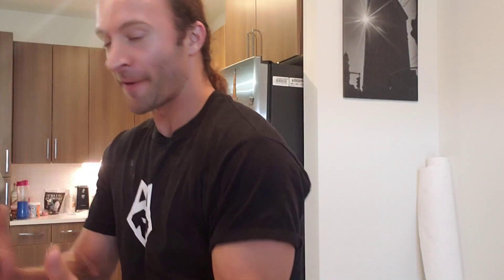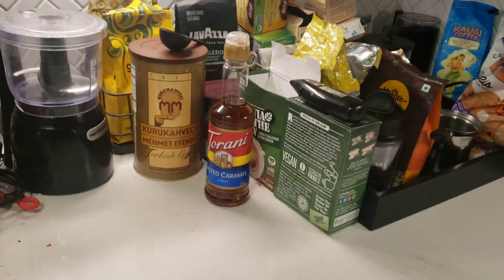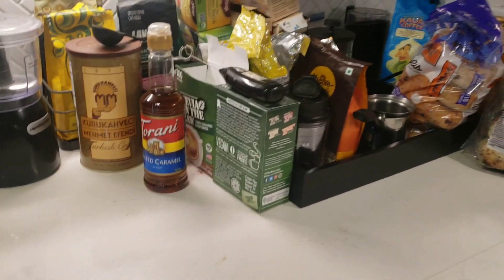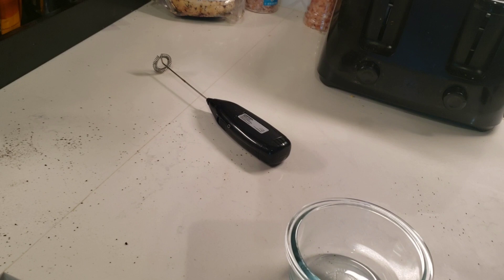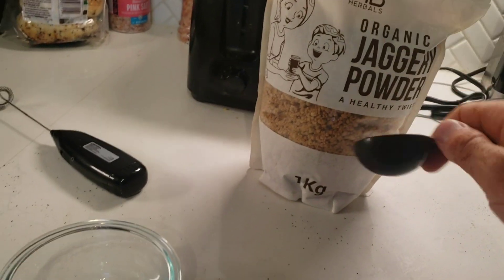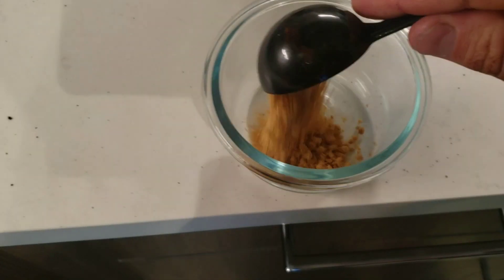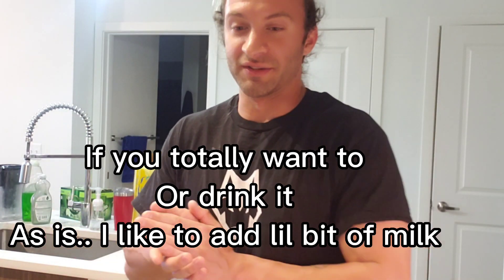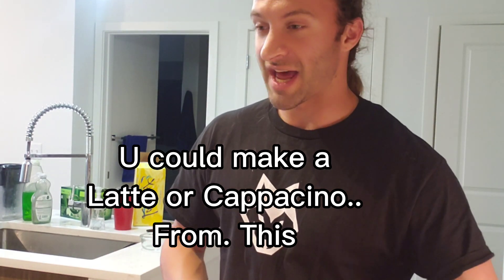The Cafe Cubano and How to Make it!